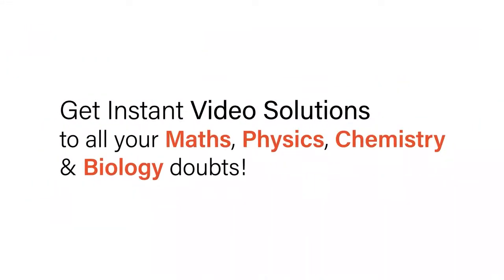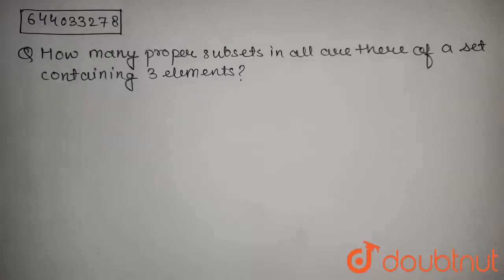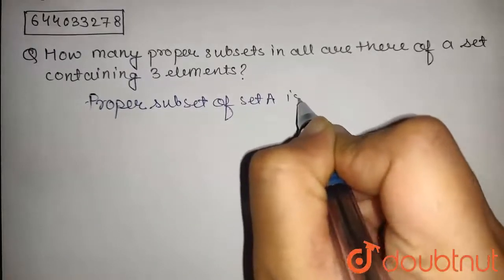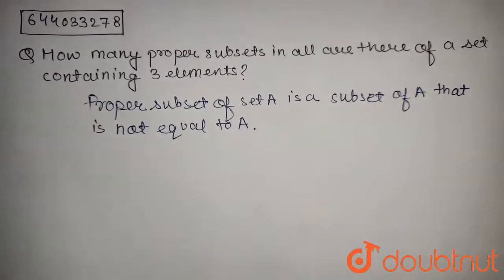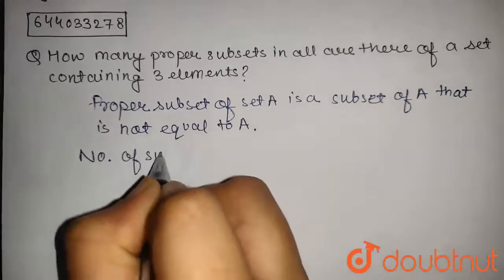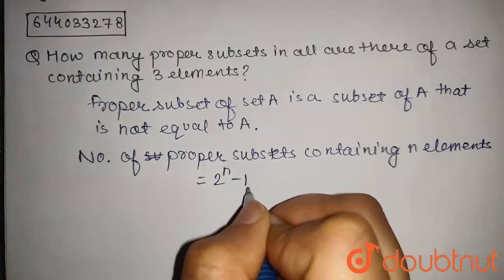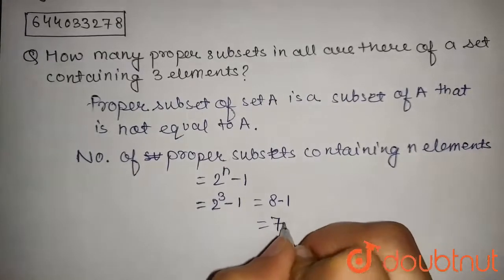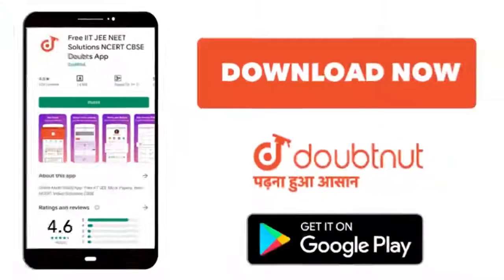How many proper subsets in all are there of a set containing 3 elements ? | 7 | SETS | MATHS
How many proper subsets in all are there of a set containing 3 elements ?
Class: 7
Subject: MATHS
Chapter: SETS
Board:ICSE

👉 Have Any Query? Ask Us.